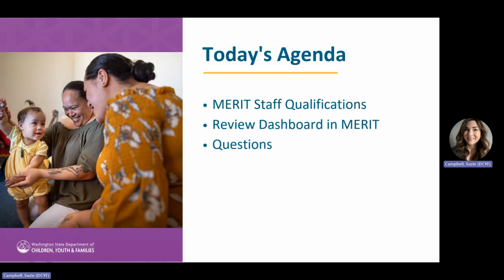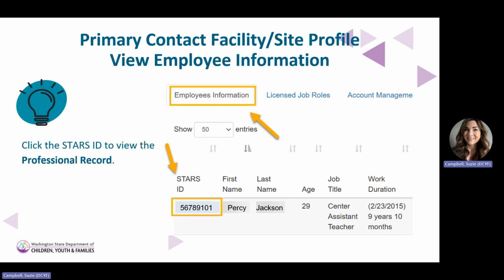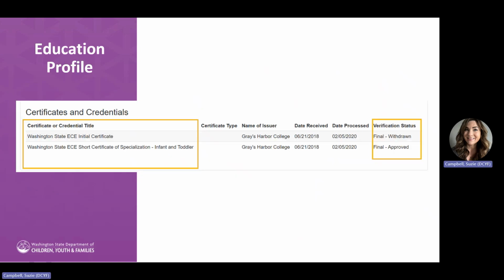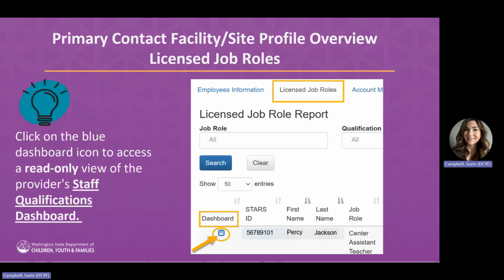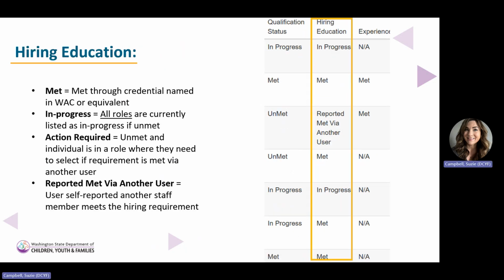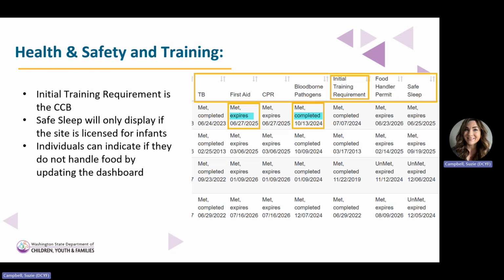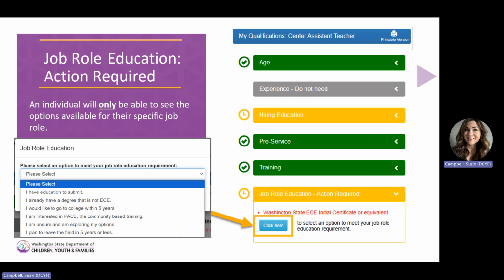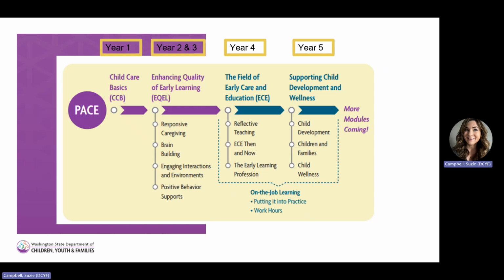Primary Contacts Introduction to Staff Qualifications in MERIT- English